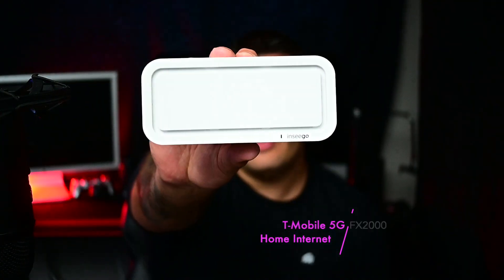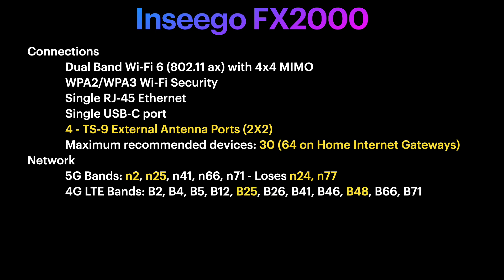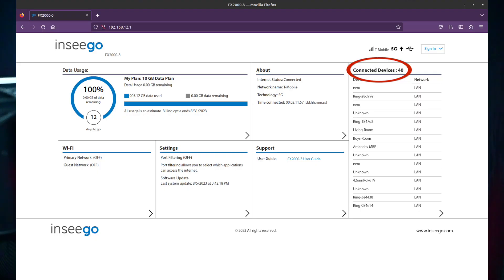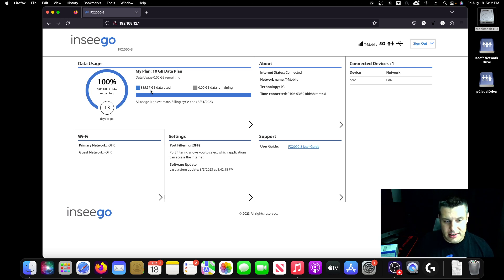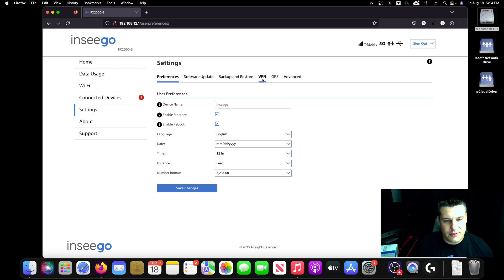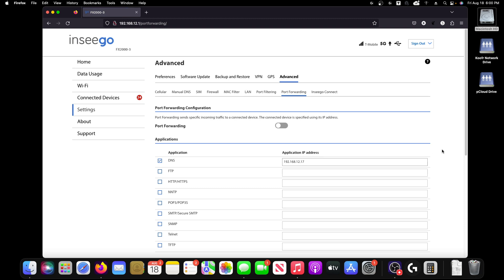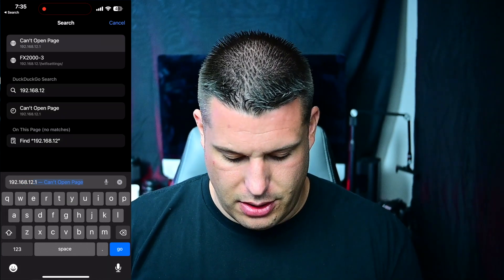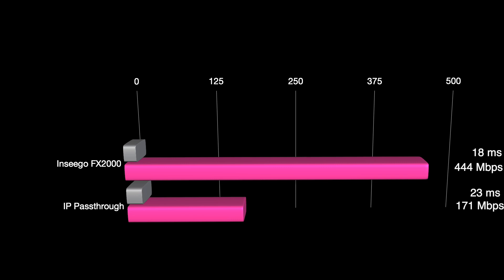Using a Business Gateway on a T-Mobile 5G Home Internet Plan | Inseego Wavemaker FX2000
In this video I discuss how to use a T-Mobile Business Gateway on a T-Mobile 5G Home Internet Plan. This video specifically covers the Inseego Wavemaker FX2000, how to set it up, the firmware, mobile app, WiFi Speed Tests and Ping in comparison to the Home Internet Gateways.